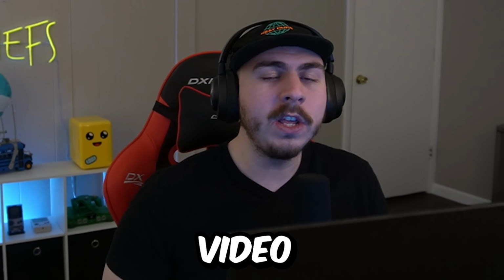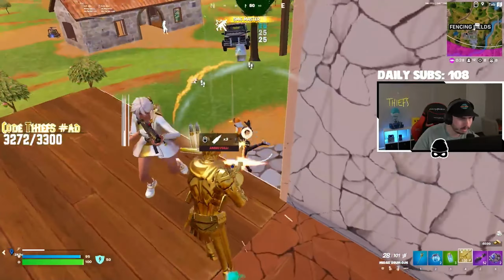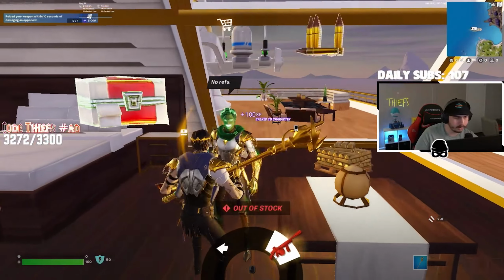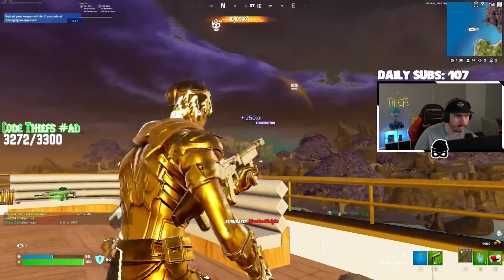How Good is the NEW Mythic Drum Gun? 😱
► USE CREATOR CODE "THIEFS" IN THE FORTNITE ITEM SHOP. THANKS, ILY :)